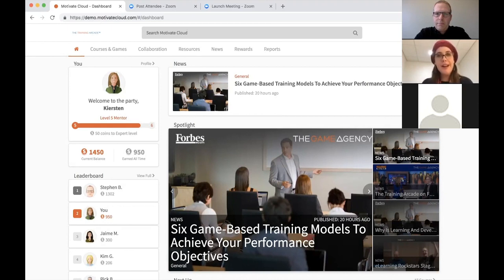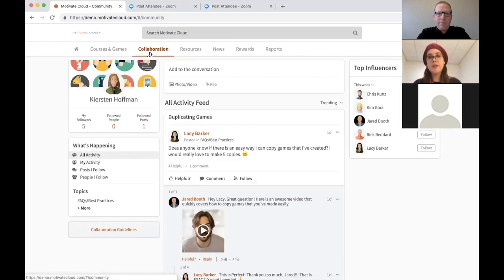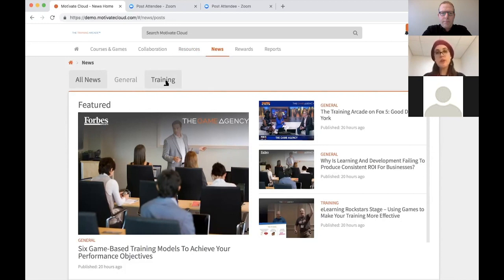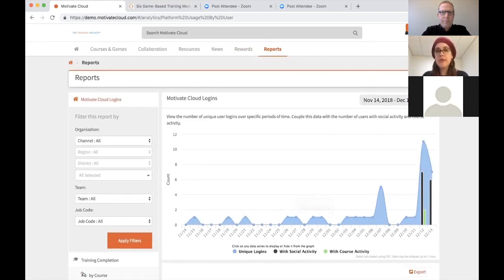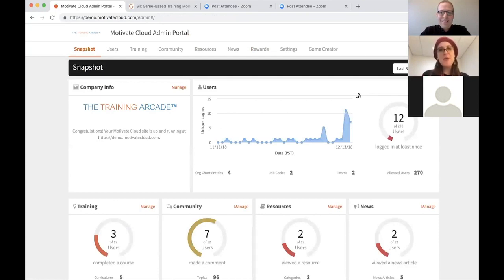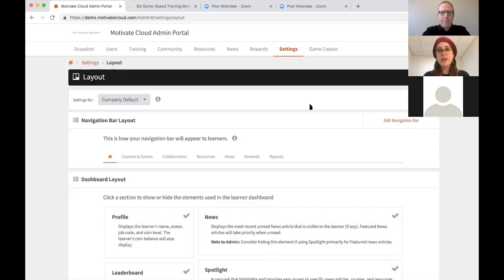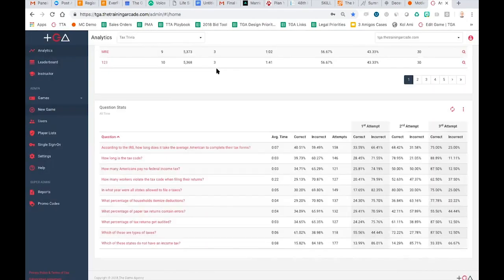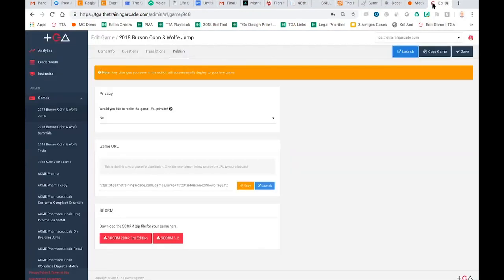The Game Agency: Motivate Cloud, a robust social LMS (Learning Management System)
Save your employees from searching through a clunky LMS, an outdated intranet, and a crowded inbox for the materials and resources they need to be successful.

More than an LMS, Motivate Cloud takes experimental learning to a whole new level and gets used 4x more than other learning management systems.

Personalized Learning
Collaborative & Social Learning
Game-Based Learning
Real-World Gamification
Integrated Communication